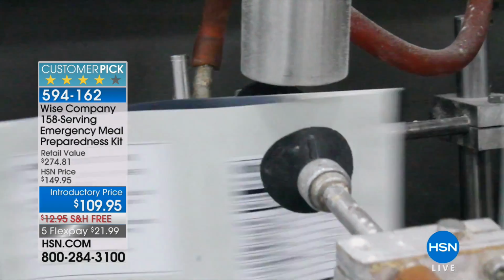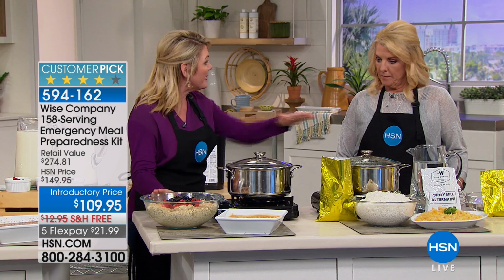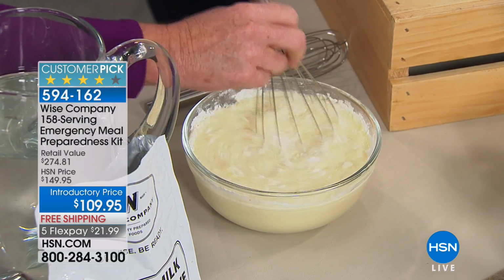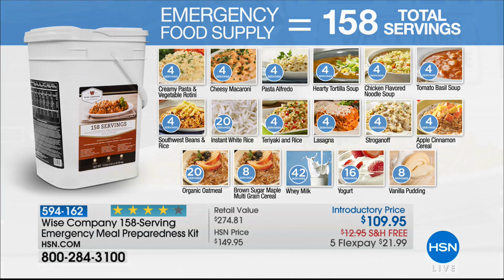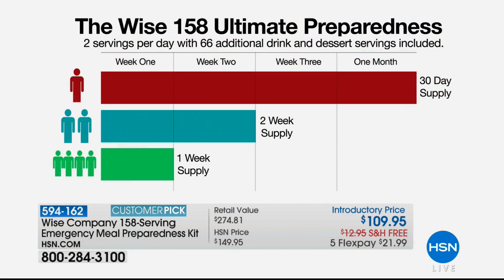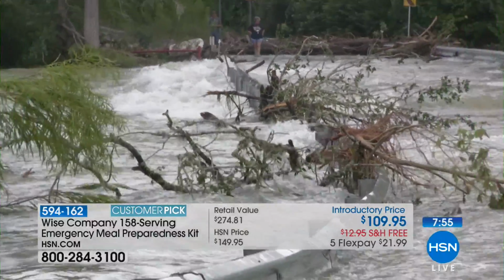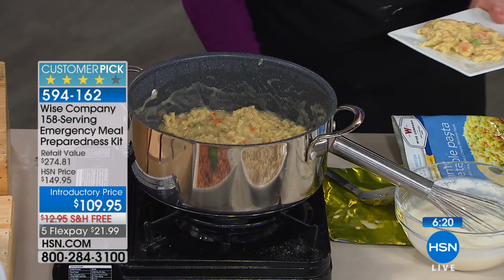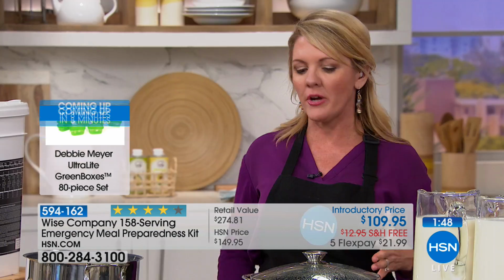Wise Company 158Serving Emergency Meal Preparedness Kit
Whether you're waiting out the storm or planning your next hiking trip, be prepared with these freezedried and dehydrated foods.